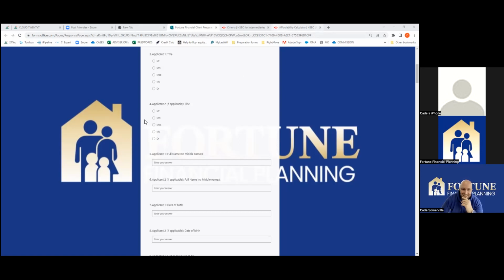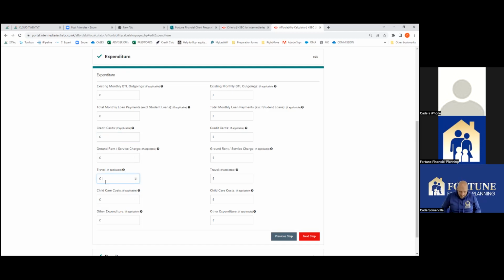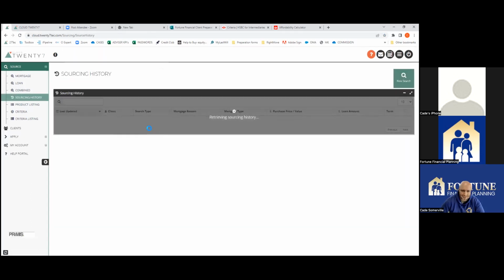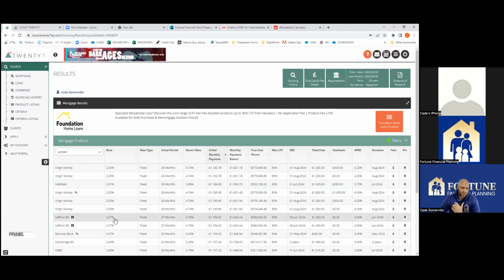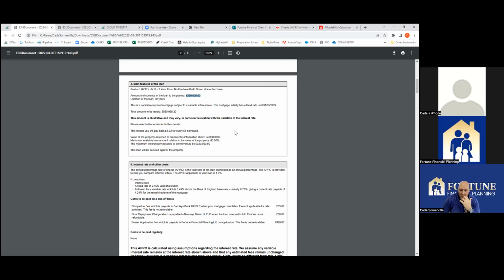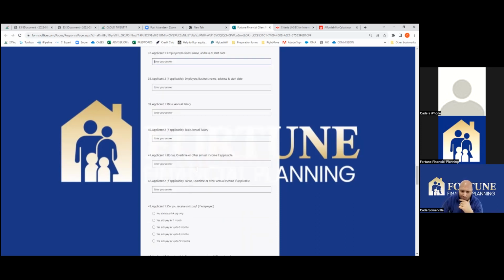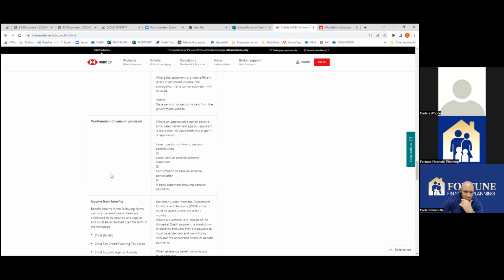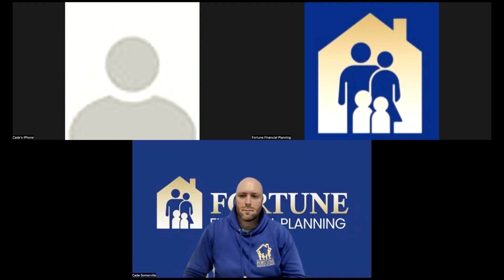Mortgage Adviser training: Sourcing, Affordability & Process inc more